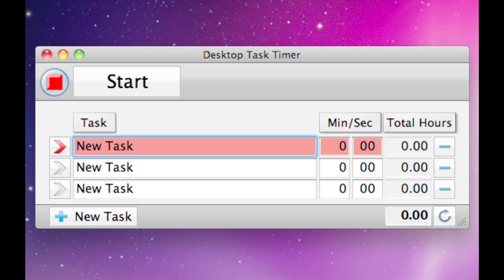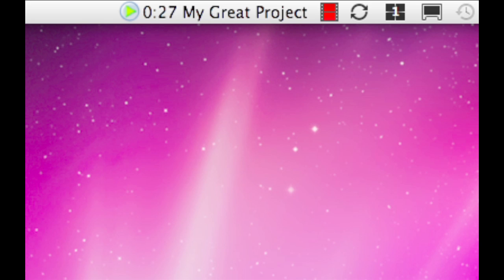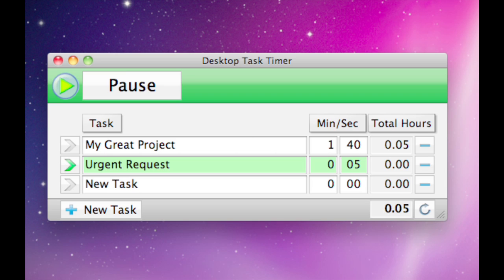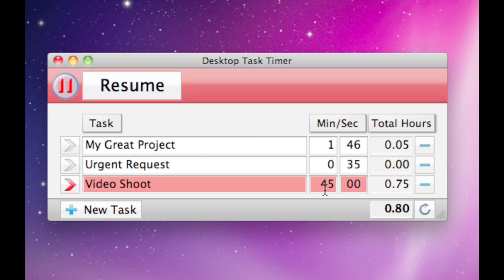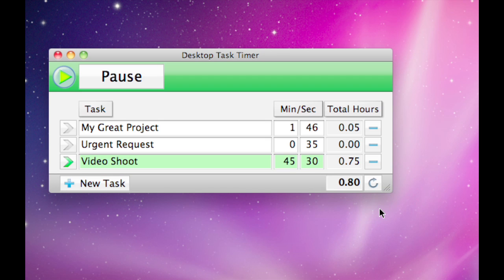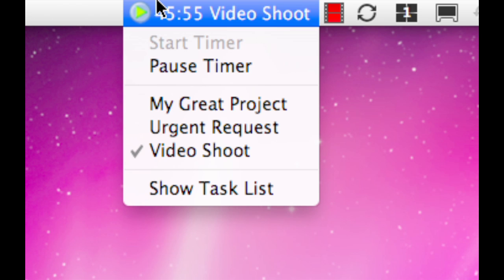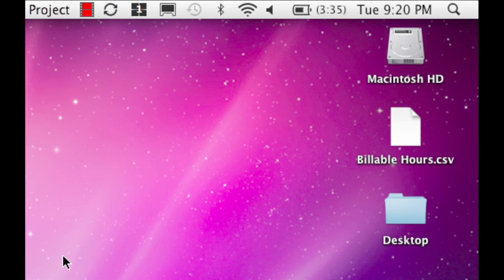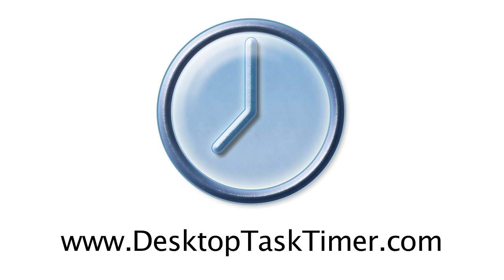Desktop Task Timer for Mac - Demo/Tutorial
This is a video showing how Desktop Task Timer works.  It's available for download in the Mac App Store:

App Description:

Desktop Task Timer is a simple, elegant and straightforward way to keep track of your time.  Its lightweight interface, convenient keyboard shortcuts and one-click operation make it a must-have tool for people who don't want to spend any extra effort managing their time tracking.  It's extremely simple to add or switch tasks, and it can also run unobtrusively in the status bar, freeing up valuable desk space.

Desktop Task Timer has been downloaded thousands of times and is consistently at or near the top of the Business app charts.  Check out any of the previous reviews and you'll see why this is the best solution for your time tracking needs.

- Just enter a task and hit start - it's that simple.
- Switch active tasks with a single click, and without having to stop the timer.
- Toggle the timer with a tap of the space bar, for instance when stopping for a phone call or other interruption
- Add up to 20 tasks
- Export to .csv, which you can then open with any spreadsheet program
- Manage your tasks from the desktop status bar
- Multitask mode: allows active timer on 2 or more tasks
- Automatically saves your data as you go
- Provides a rounded hourly output to save you the hassle of manual calculations
- Clean and streamlined interface
- Tell at a glance at the status bar what your active project is and whether the timer is running
- Edit the minutes/seconds fields directly in case you need to manually adjust the time you've spent on a task.